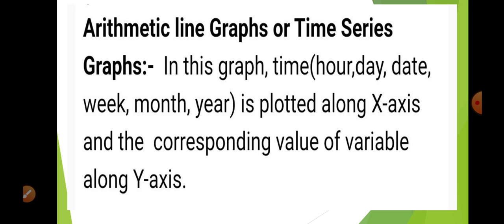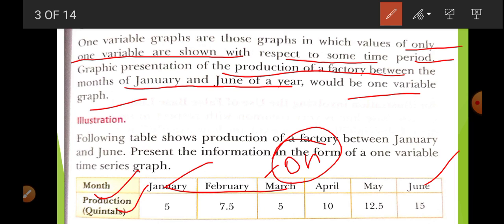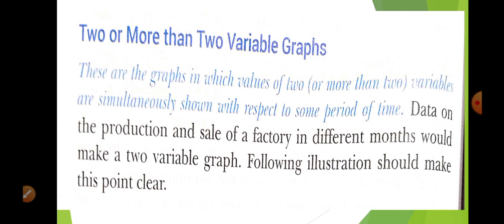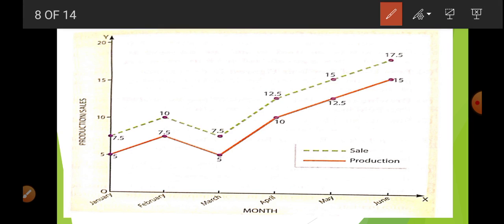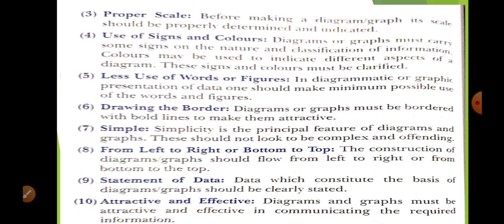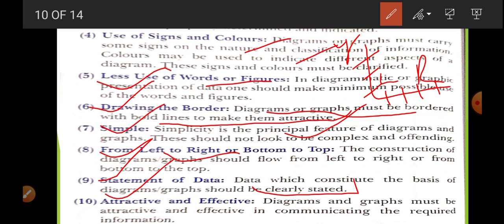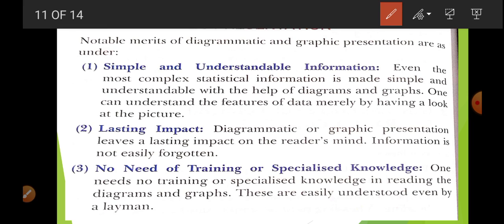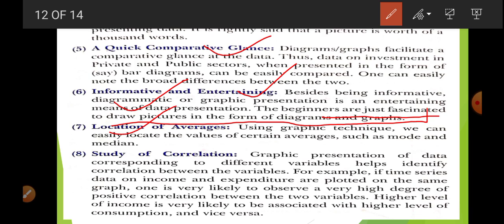Class-11,Subject Statistics for Economics Chapter-8Part-1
Topic- Time Series Graph